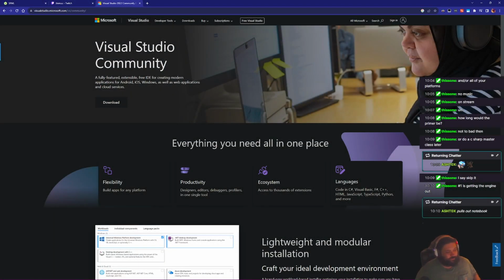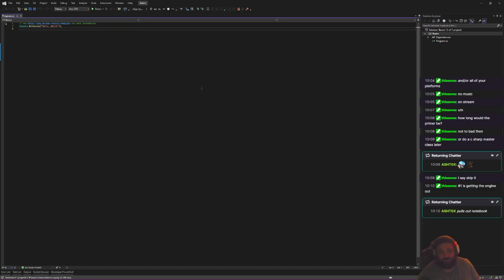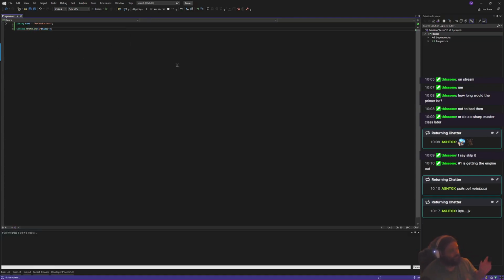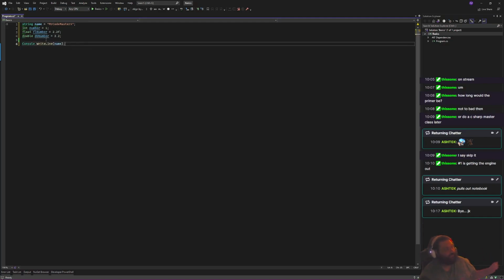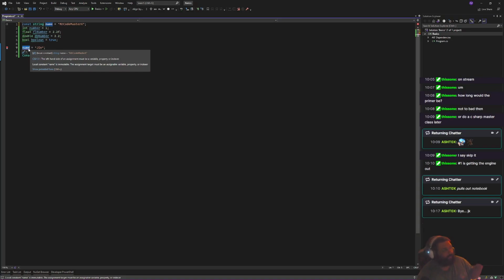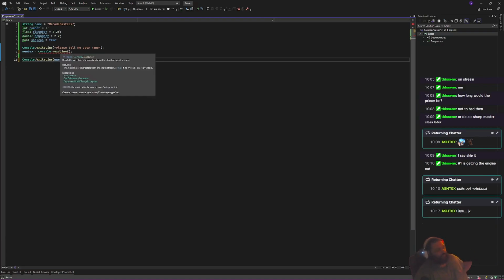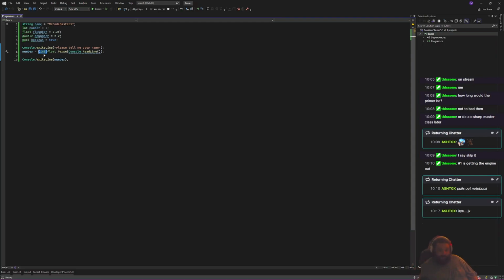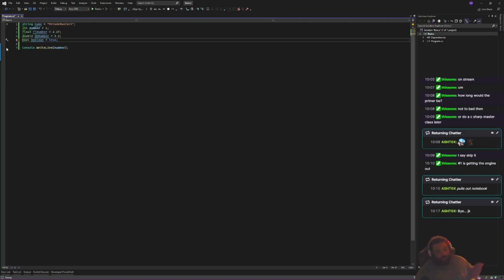C# Basics: Variables